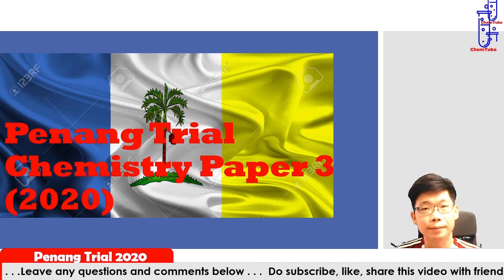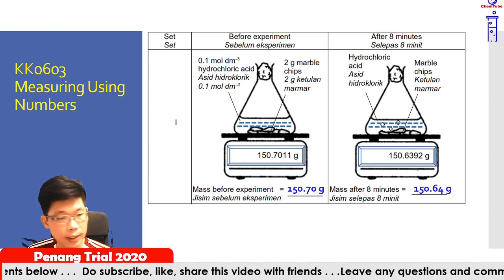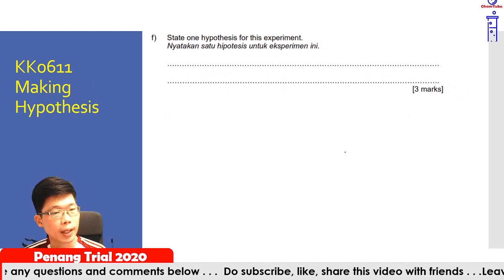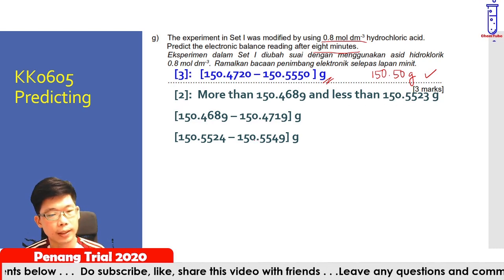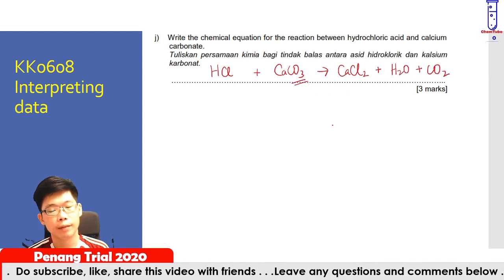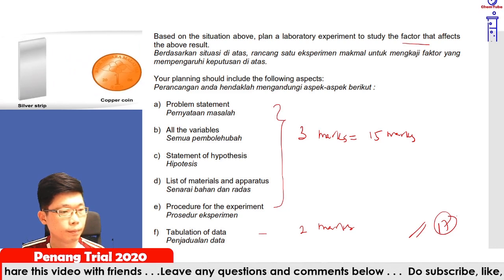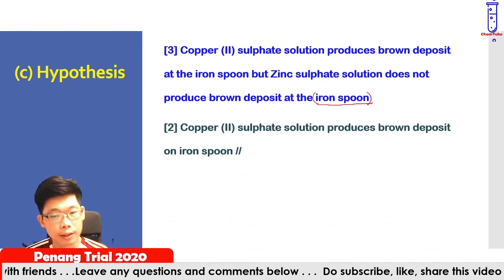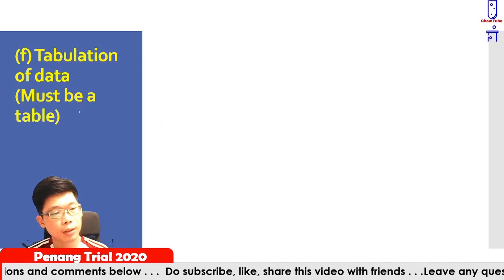Penang Trial Chemistry Paper 3(2020)